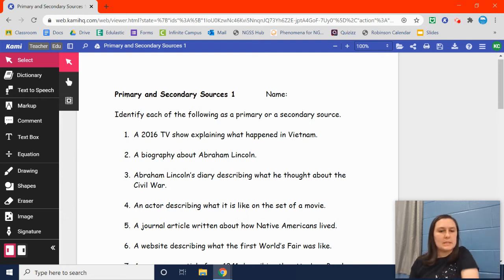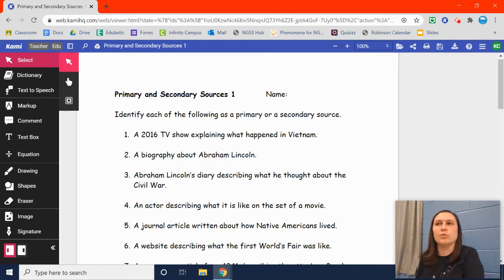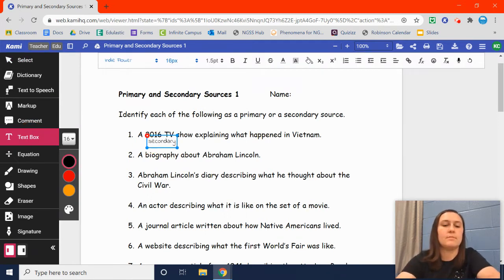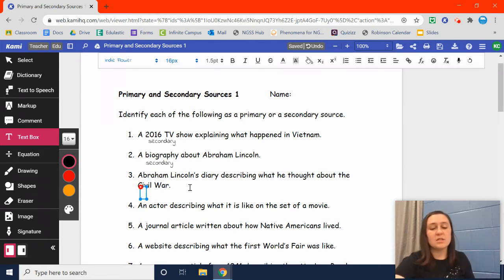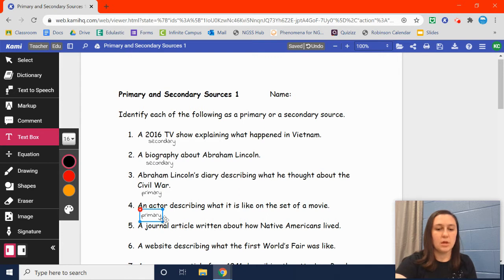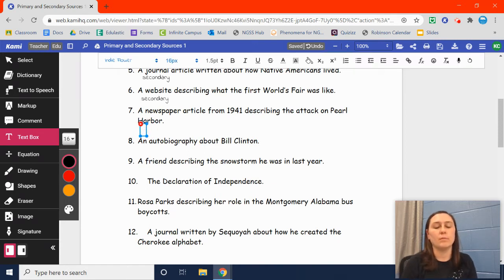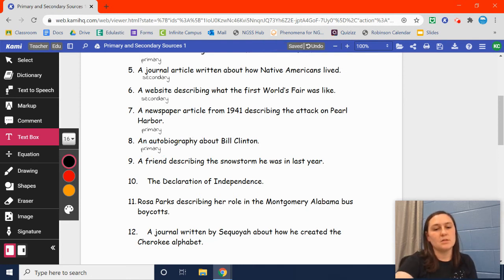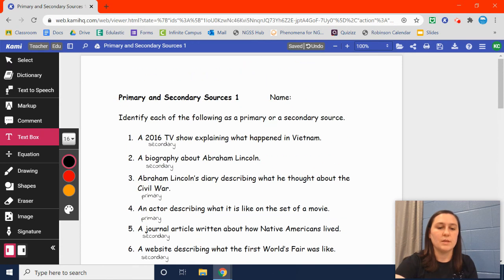Primary and Secondary Sources 1 (Day 1)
Watch the video as you complete your own worksheet.